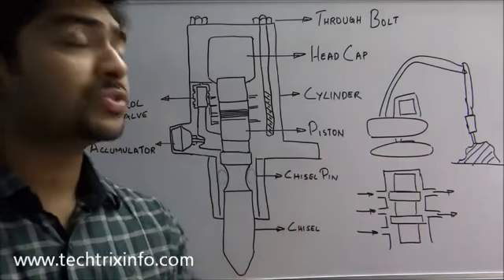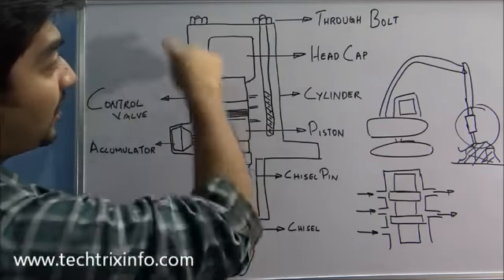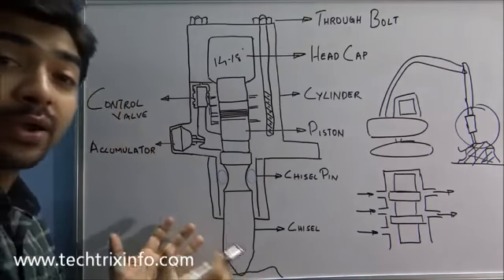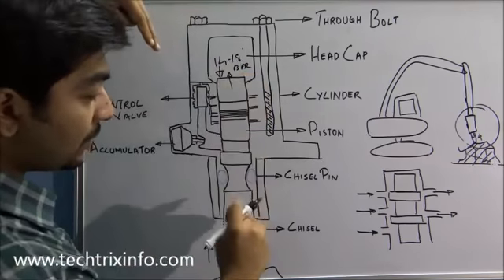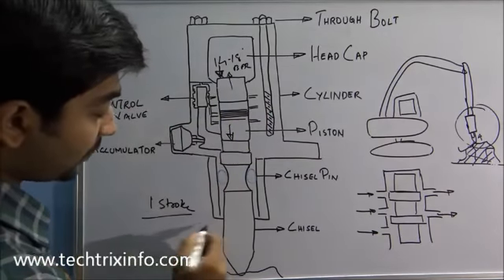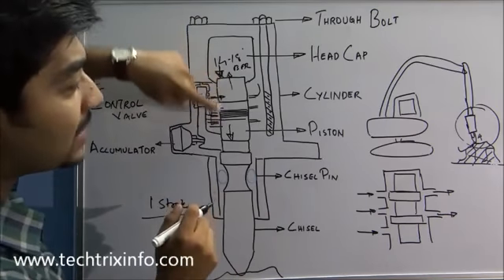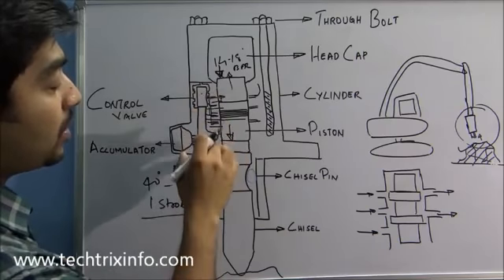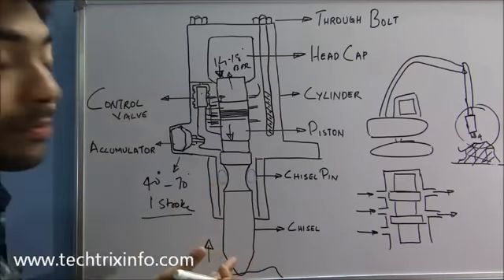How Rock Breaker Works ✔